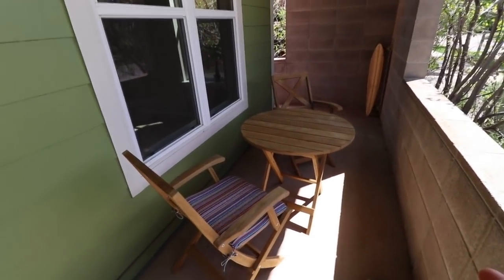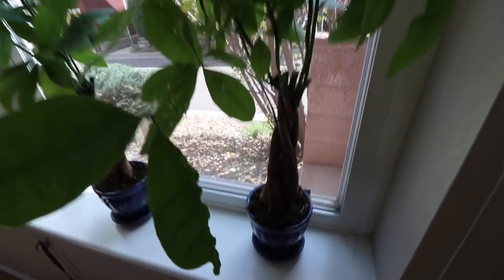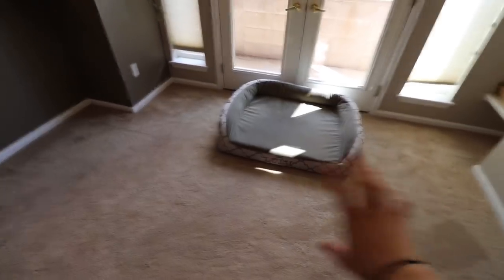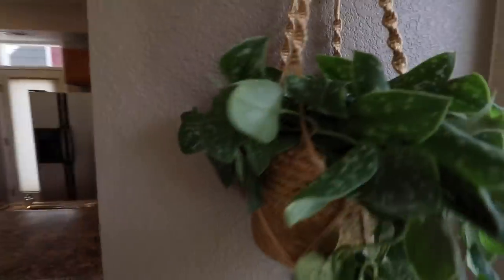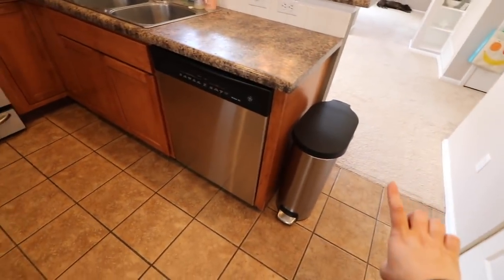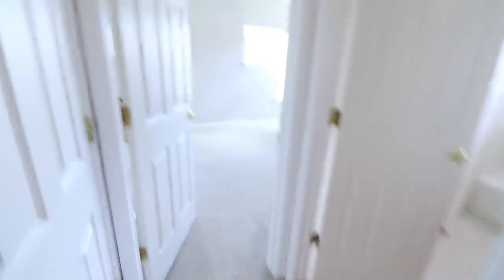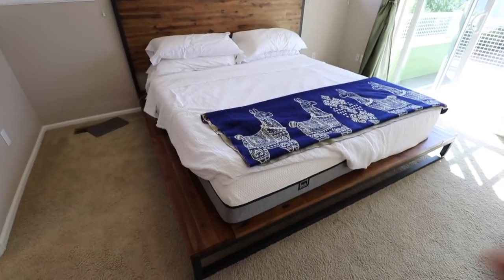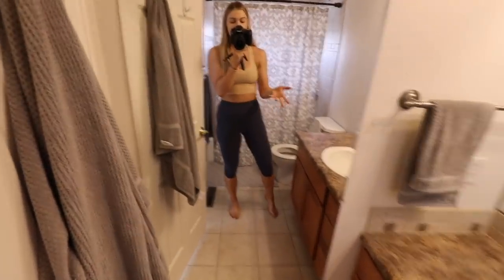MY TOWNHOUSE TOUR